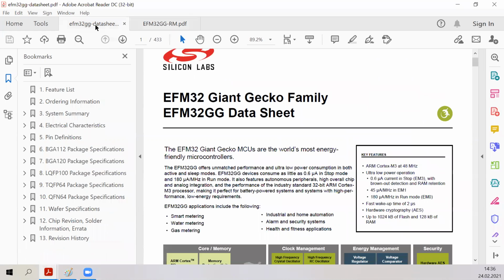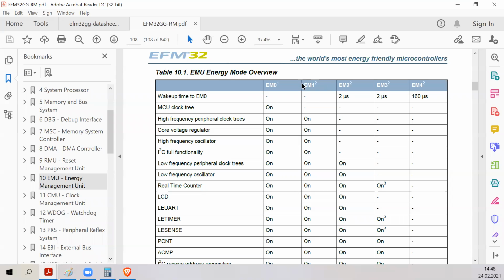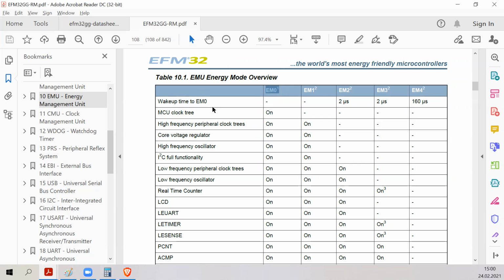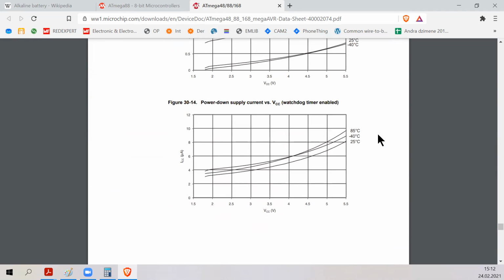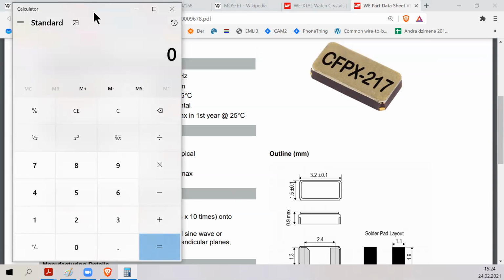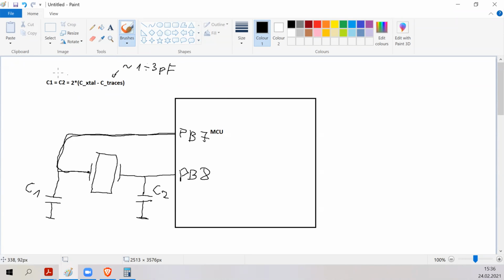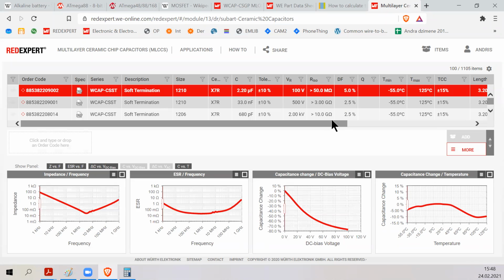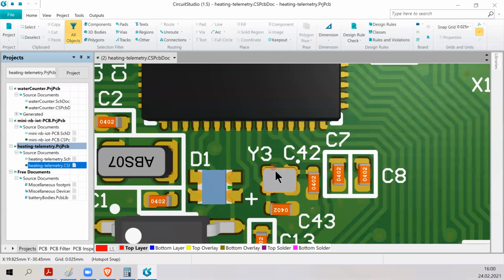Peripherals in Modern Embedded Systems. Lection 4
Energy modes and clock sources. Energy consumption in microcontroller. External Crystal Oscillators.